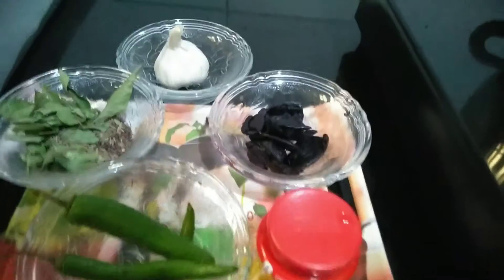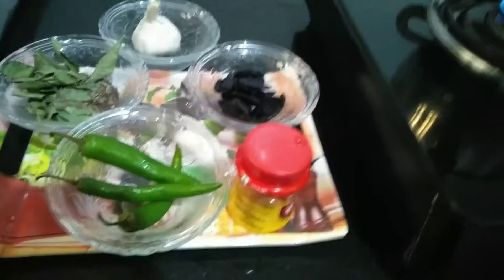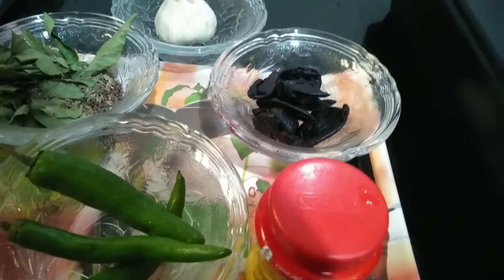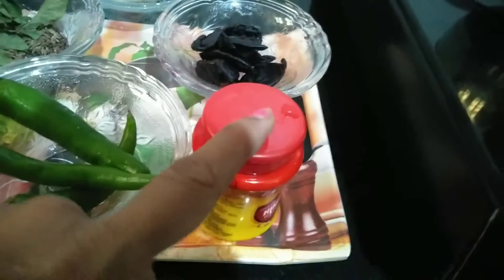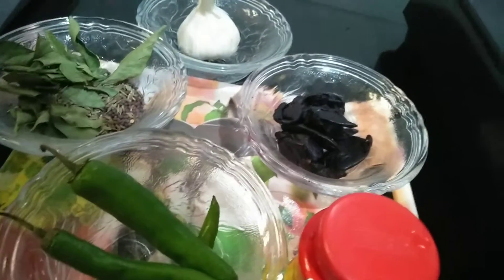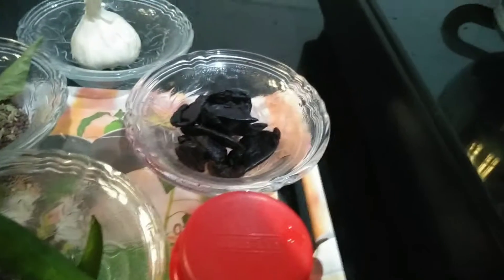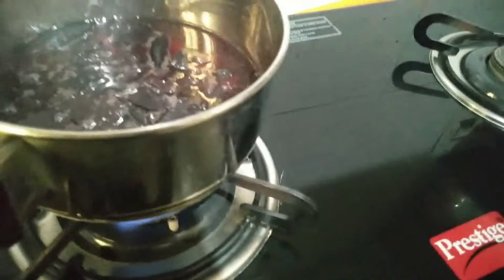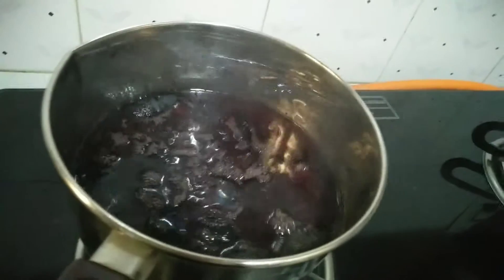KoKum Rasam/ Sol Kadhi Rasam Ingredients Part-1